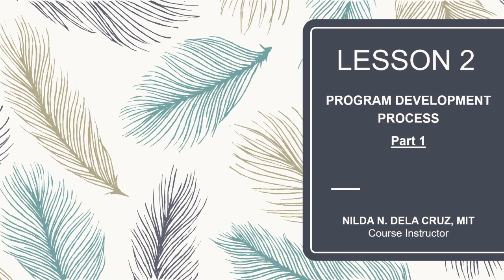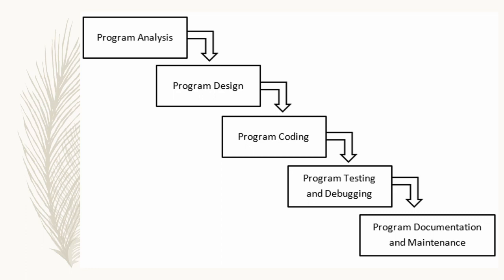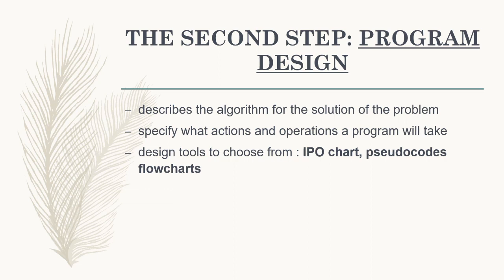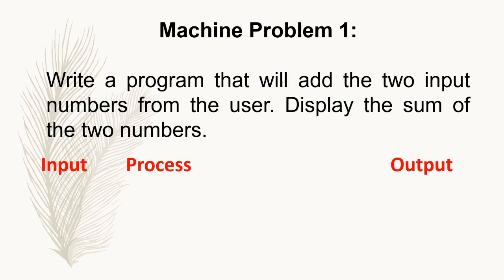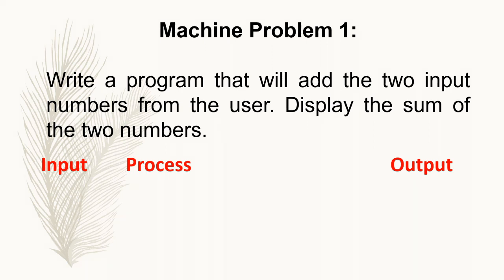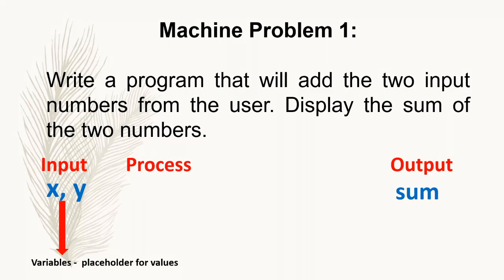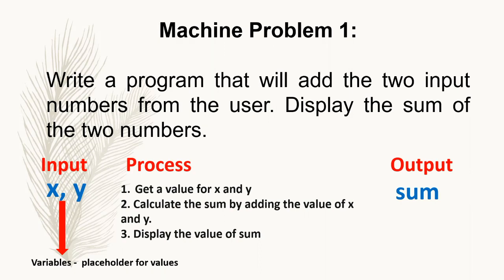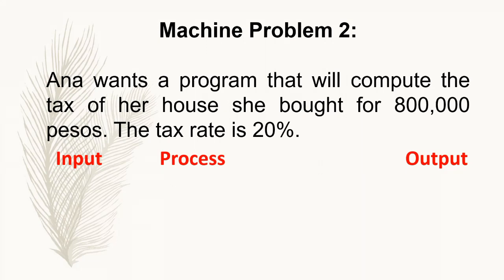Lesson 2 Part 1: Pseudocode